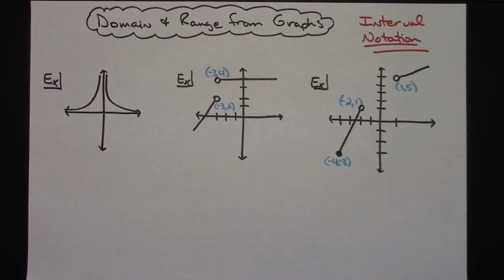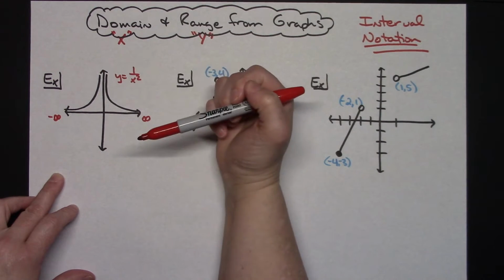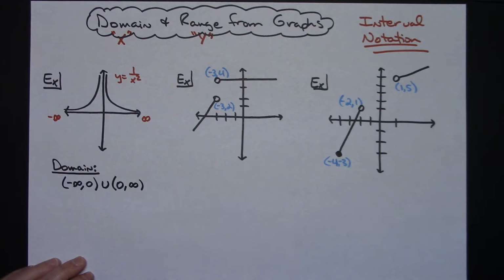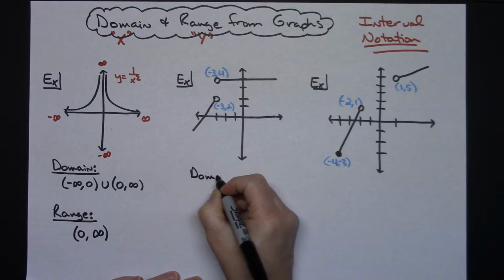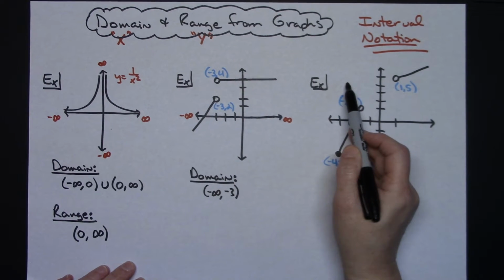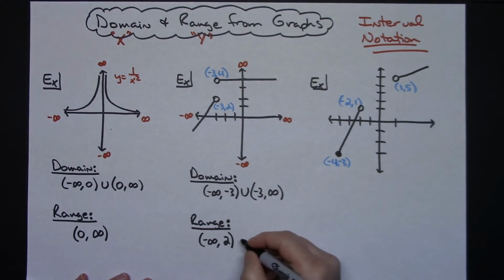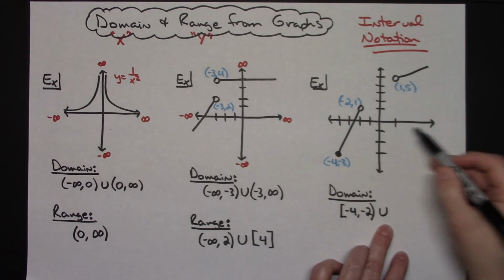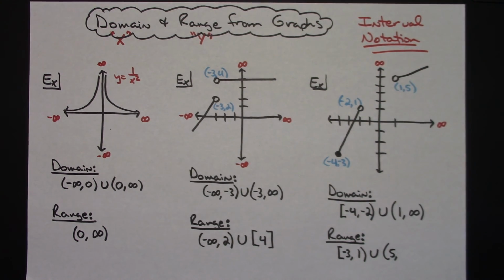Finding the Domain & Range from Graphs of Functions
This video goes through 3 examples that explains how to find the Domain & Range from the graphs of Functions.

I apologize for the lack of focus on the right hand side. My camera is acting up again.

Don’t forget guys, if you like this video please “like,” “Favorite,” and “Share” it with your friends to show your support - it really helps me out!